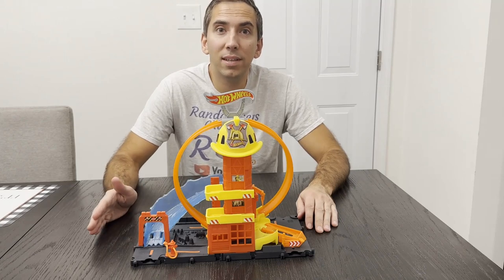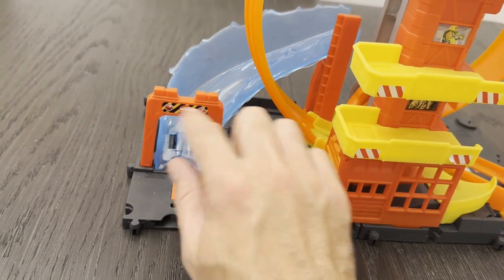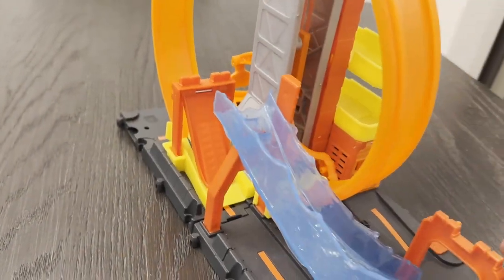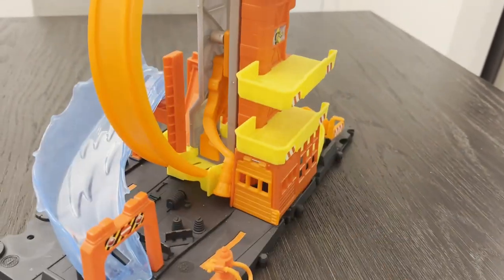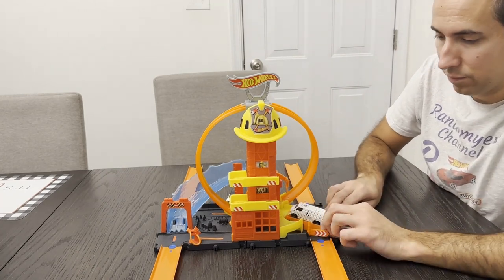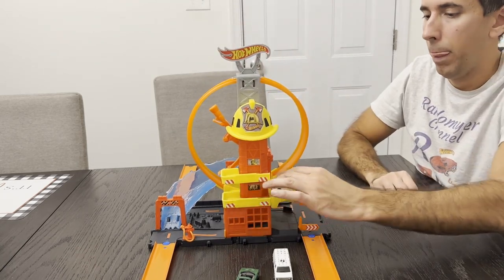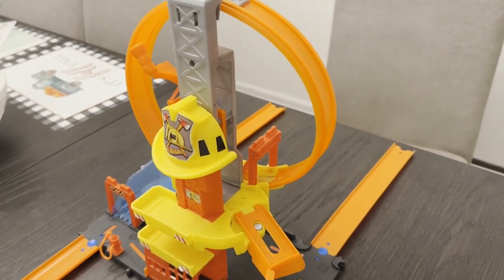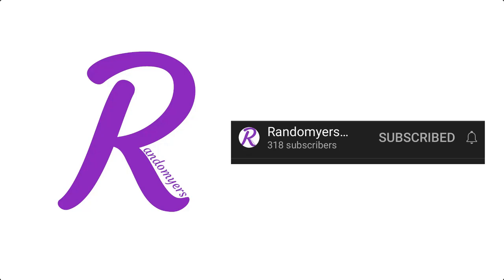Hot Wheels Super Loop Fire Station